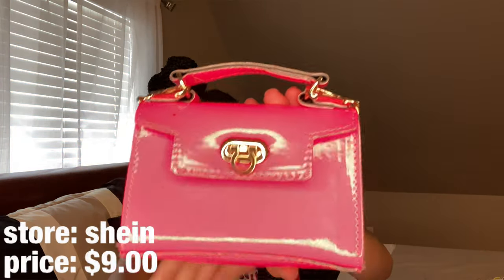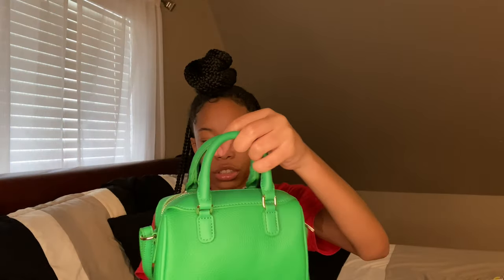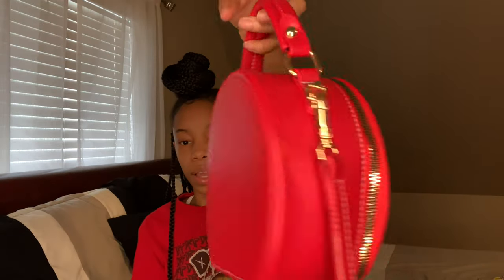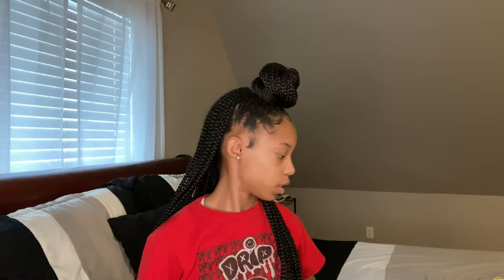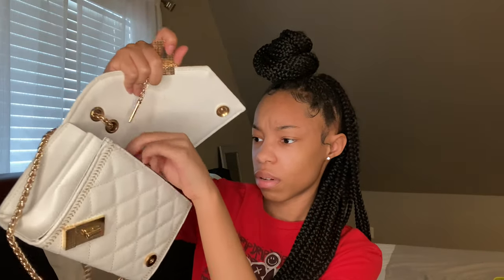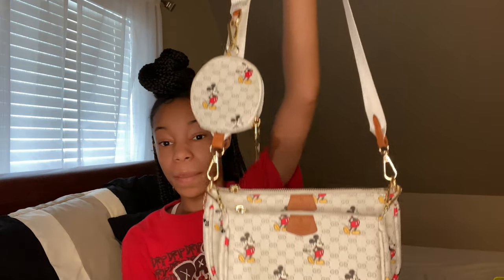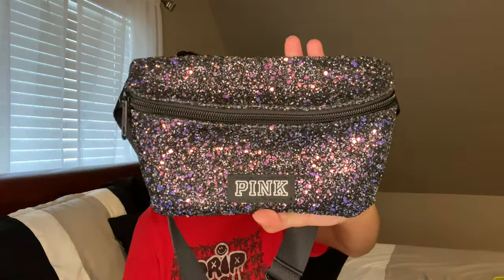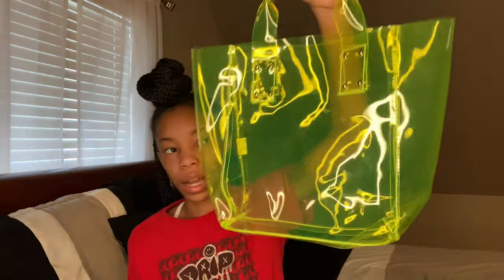MY PURSE COLLECTION 2021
all about mwah👸🏽
age: 15
birthday: january 24th (aquarius gang🥳)
grade: freshman (9th)
camera: iphone 11

editing software 🎞
intro: VLLO, videoleap, phonto, picsart
thumbnail: phonto, picsart, eraser